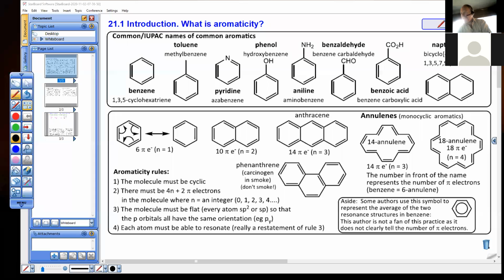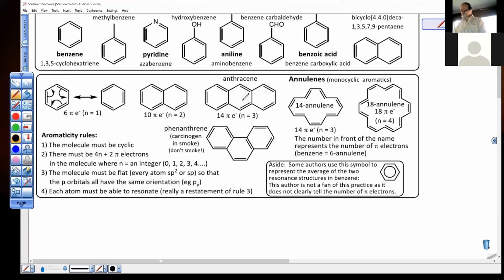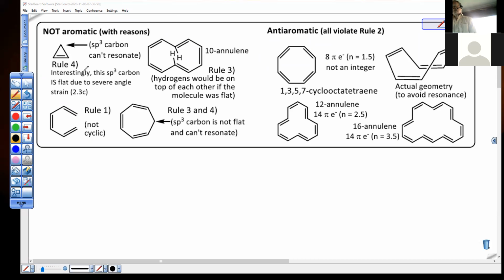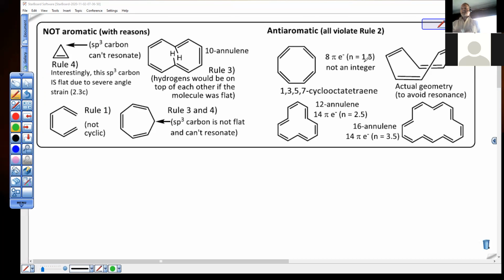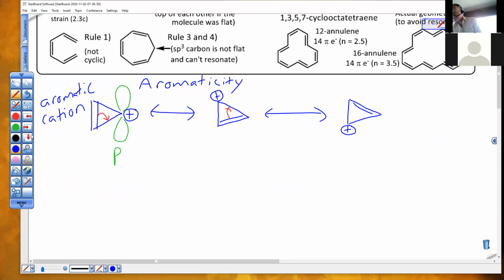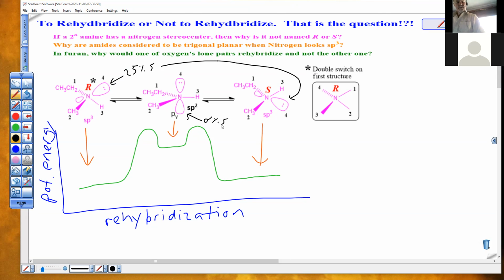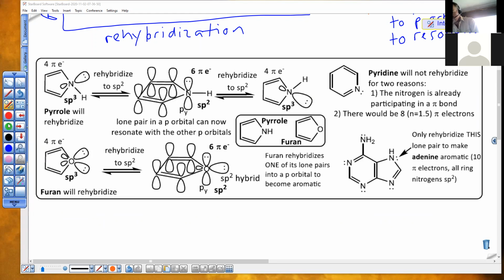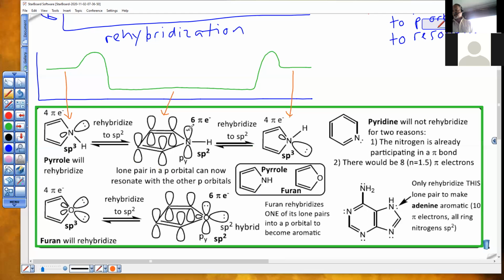zoom Chem242 11 2 20 Segment 1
What is aromaticity?